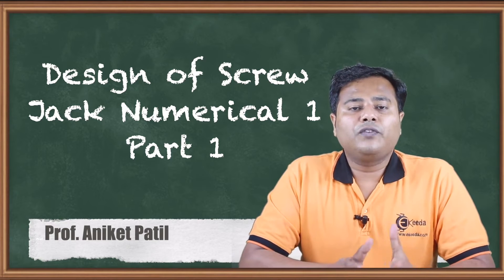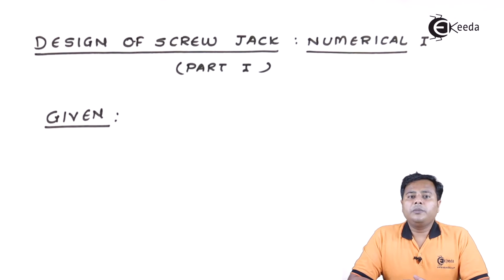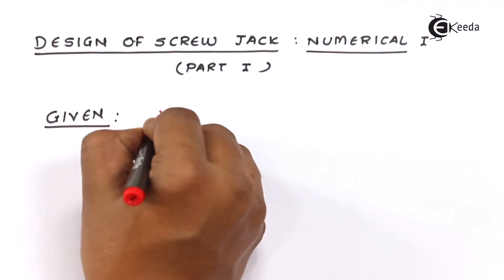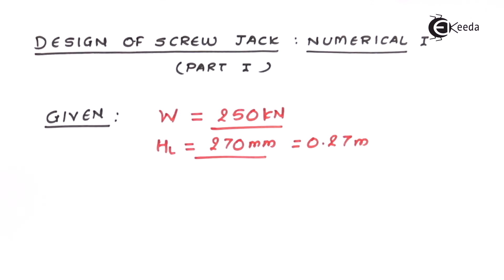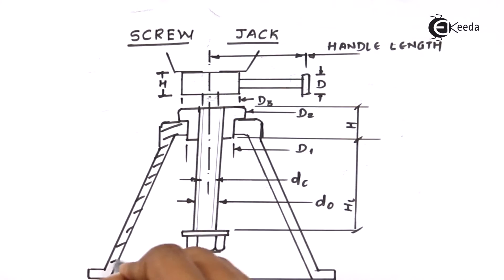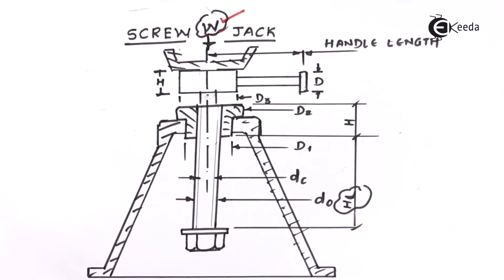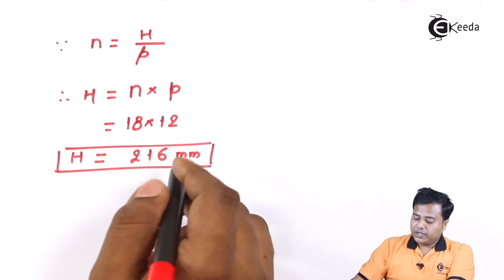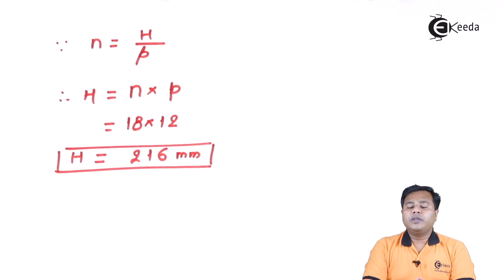Design of Screw Jack Numerical 1 Part 1 - Design Against Static Loads - Machine Design I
Video Name -  Design of Screw Jack Numerical 1 Part 1

Happy Learning